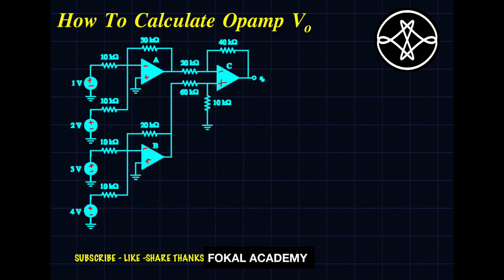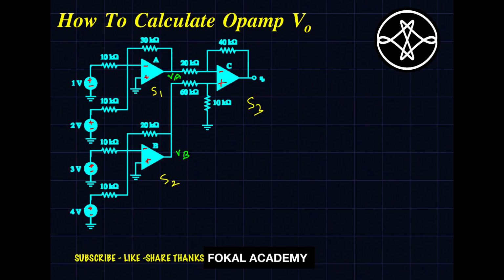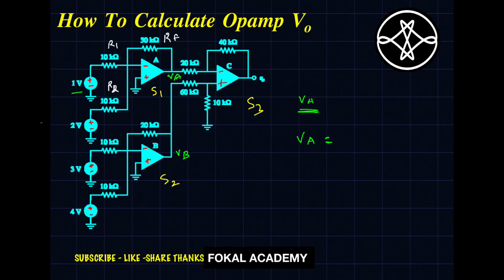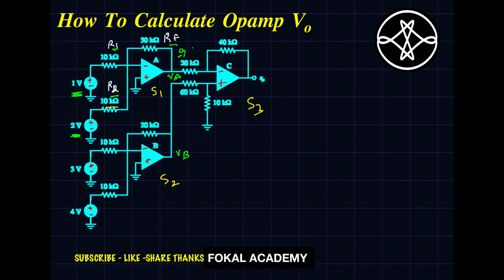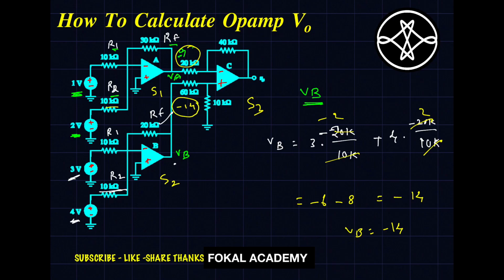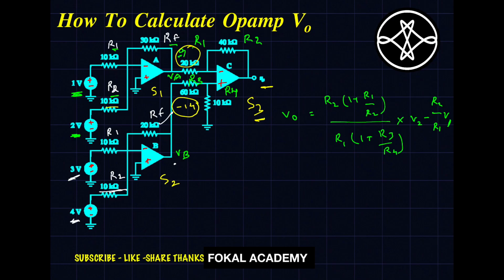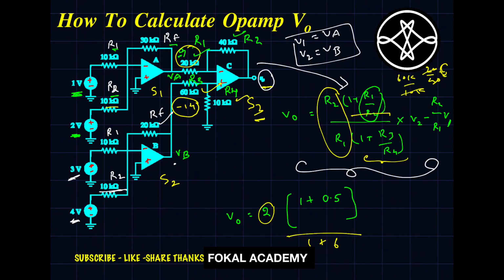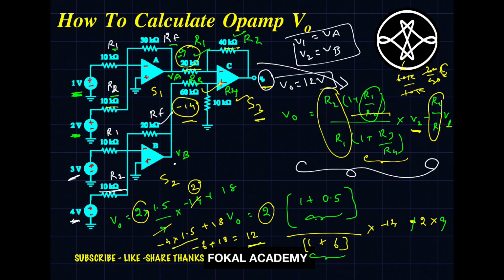How To Calculate Op amp Output Voltage | Summing Amplifier | Difference Amplifier Solved Problems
Unlock the secrets of operational amplifiers! In this video, learn how to calculate the output voltage ([V_o]) of op-amp circuits step by step. Understand resistor networks, voltage sources, and how to approach complex circuits using practical examples and key electronic formulas. Perfect for electronics students, engineers, or anyone curious about circuit analysis, this guide covers the essential basics and advanced techniques for op-amp output calculation. Watch till the end for solved problems, expert tips, and powerful shortcuts you can use in real projects!"